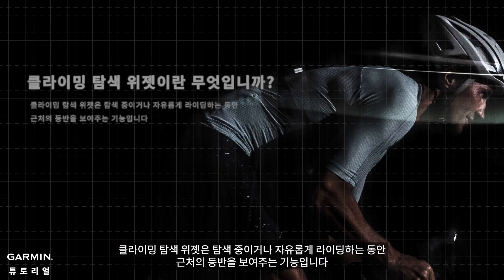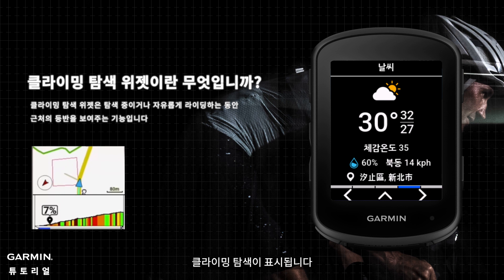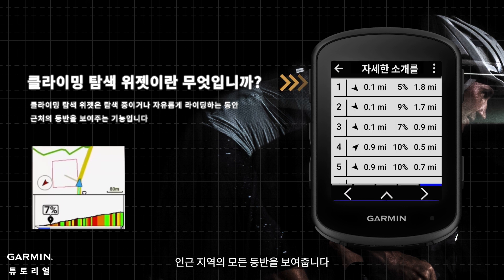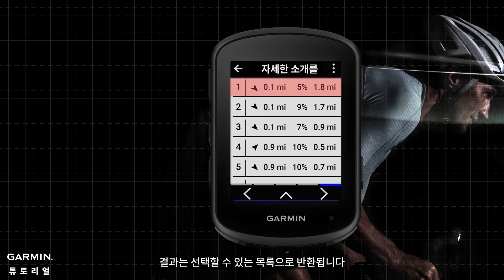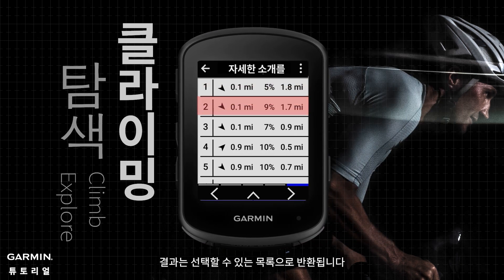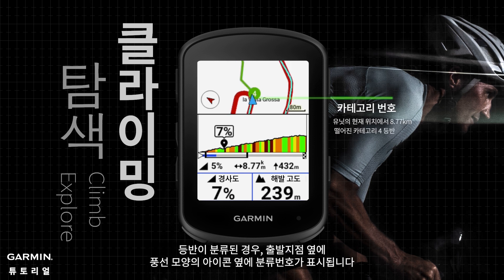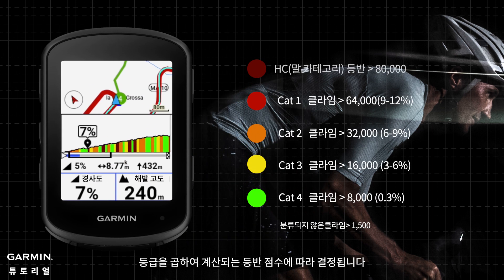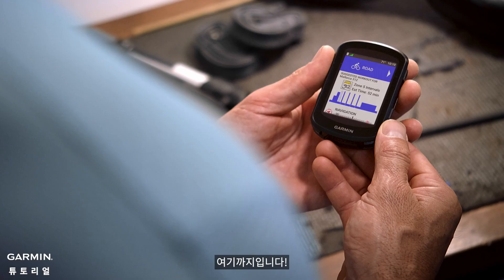[튜토리얼] Edge540/840/1040: 클라이밍 탐색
이 비디오에서는 Garmin Edge 540, 840 및 1040의 매력적인 '클라이밍 탐색' 위젯 페이지에 대한 자세한 소개를 보여드리겠습니다.

이를 통해 기능과 특징에 대한 포괄적인 이해를 제공하고 '클라이밍 탐색' 도구에 대한 보다 전문적인 통찰력을 얻을 수 있습니다.

▶타임스탬프:
0:00 - 소개
0:20 - 등반 탐색 위젯
1:05 - 등반 카테고리
1:28 - 아웃트로